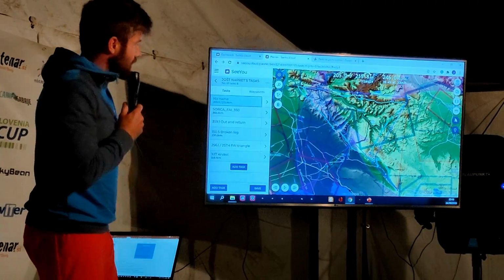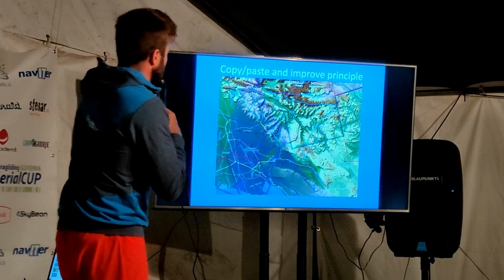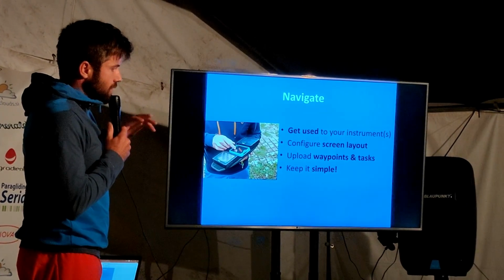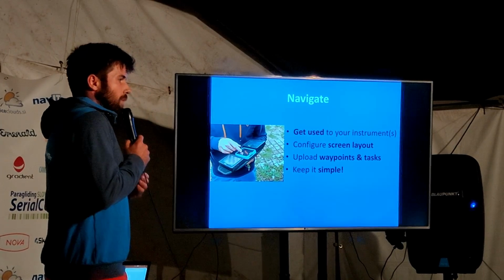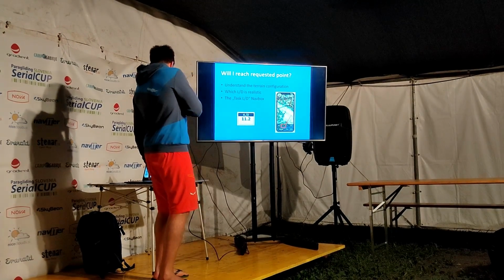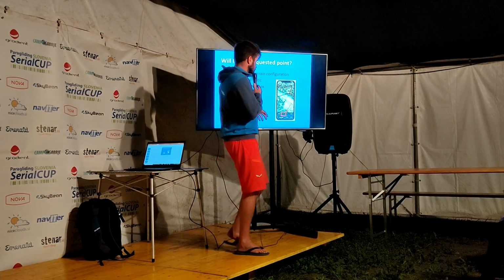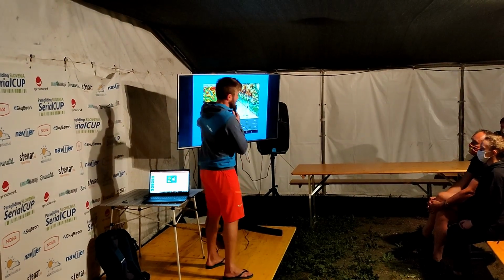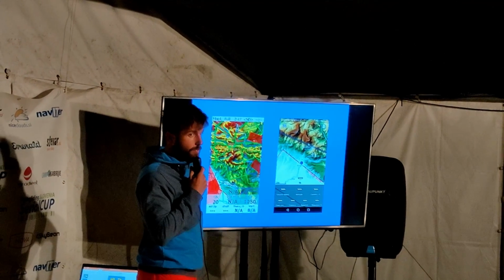Serial Cup 2020 - Jošt Napret - Enabling Pilot Exellence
Jošt Napret: Enabling pilot excellence